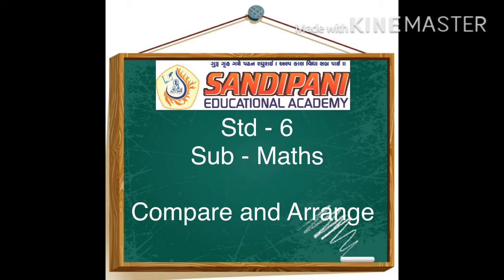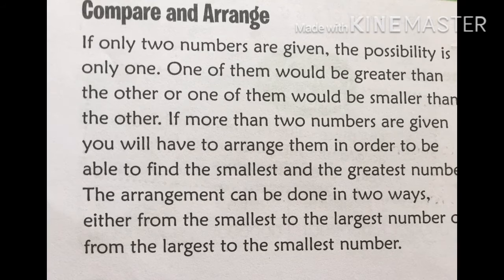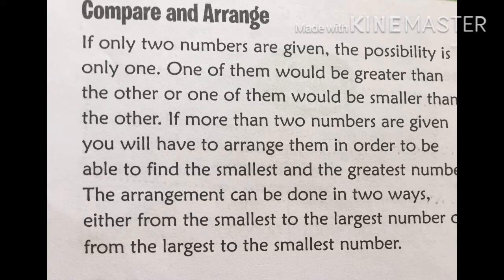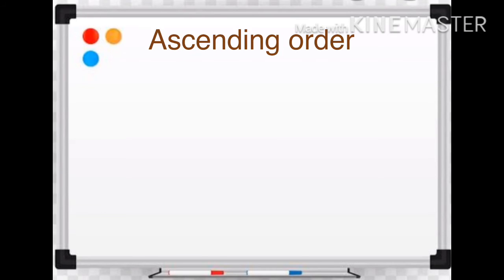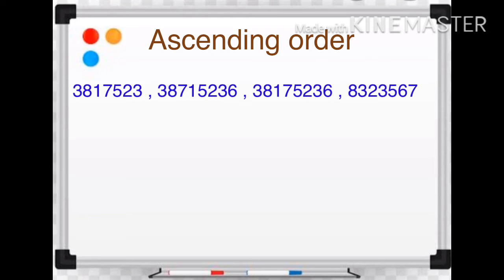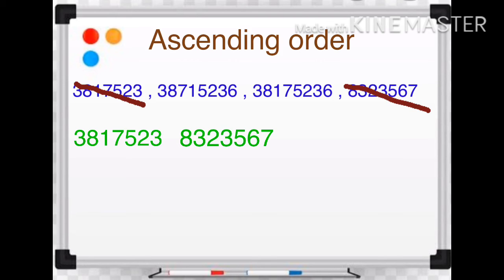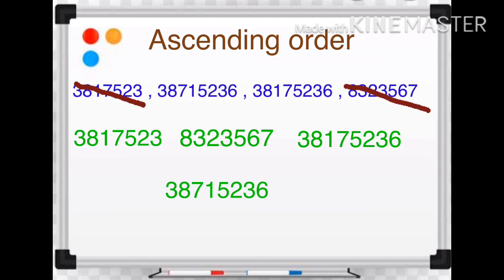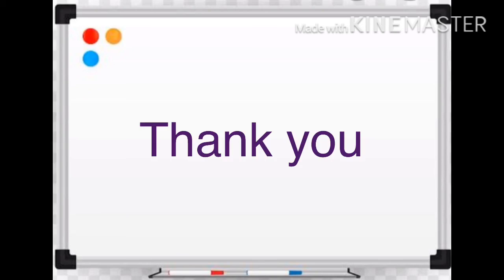Std 6 MATHS- COMPARE AND ARRANGE (ENGLISH MEDIUM)